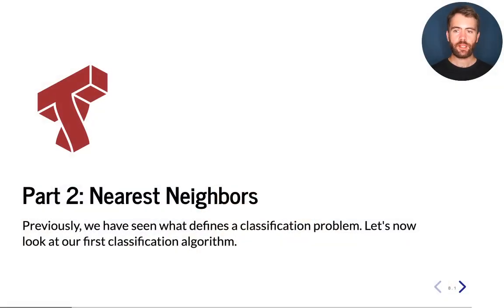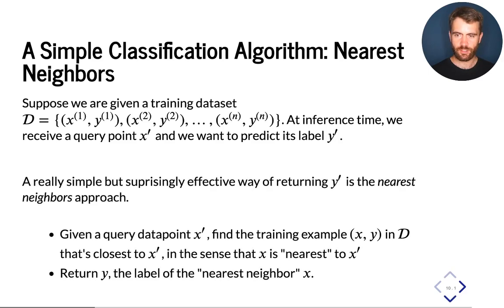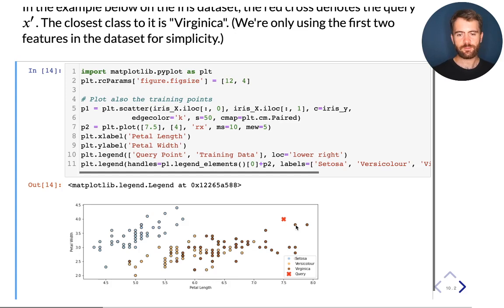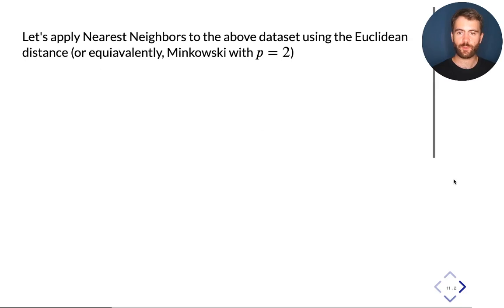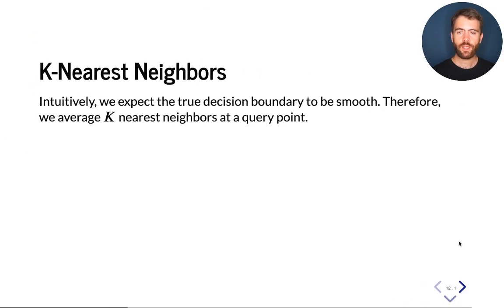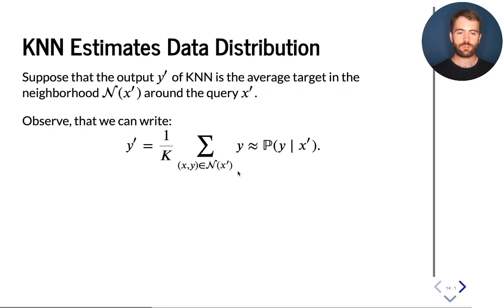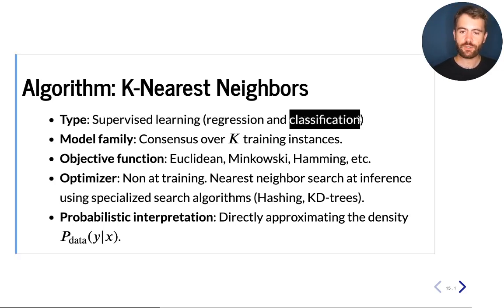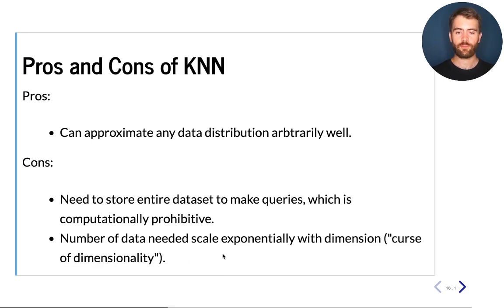Cornell CS 5787: Applied Machine Learning. Lecture 6. Part 2: Nearest Neighbors